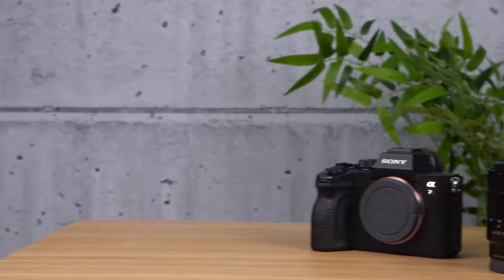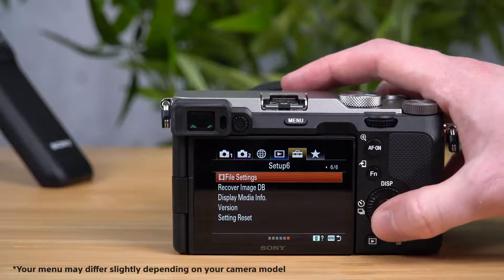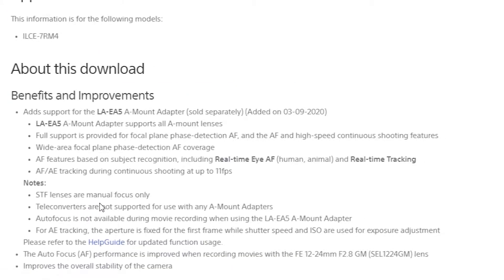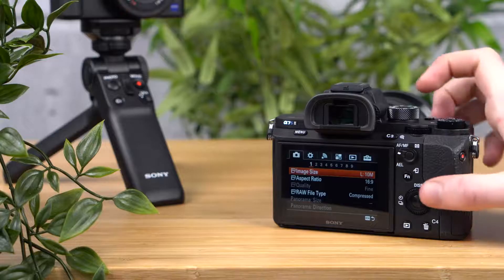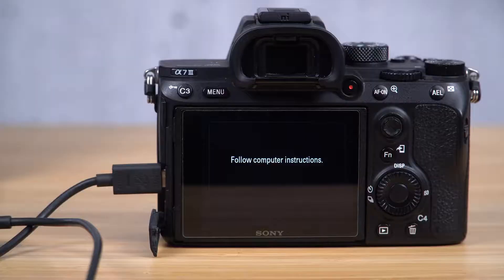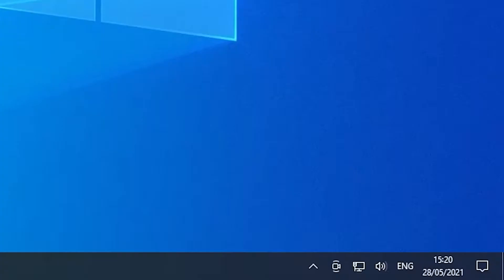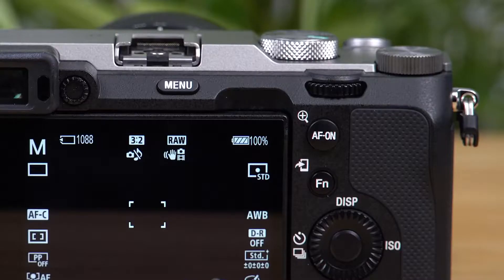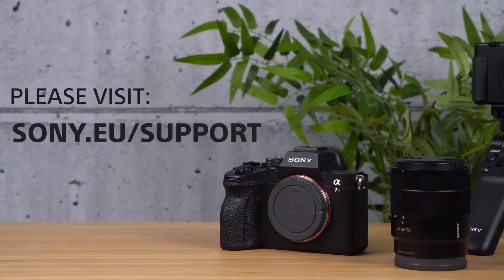SONY - How to update your sony camera firmware